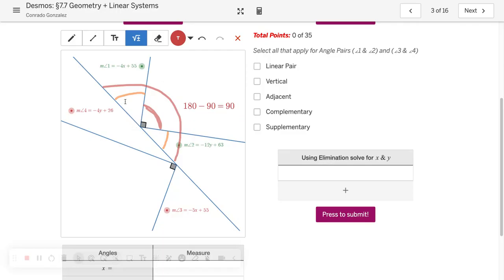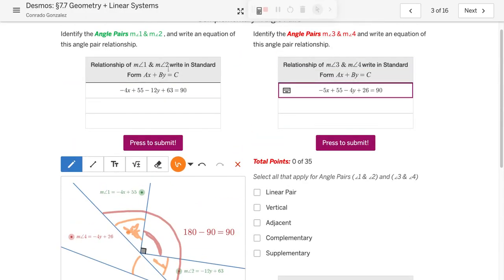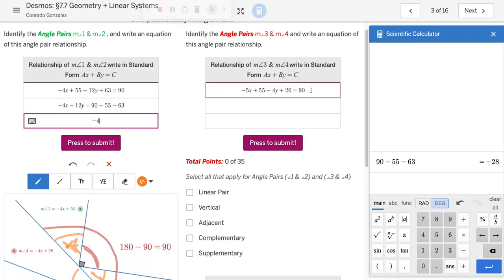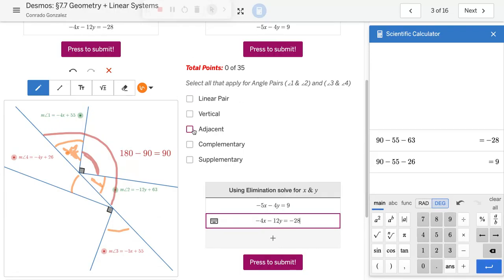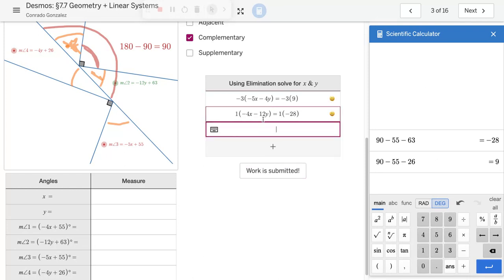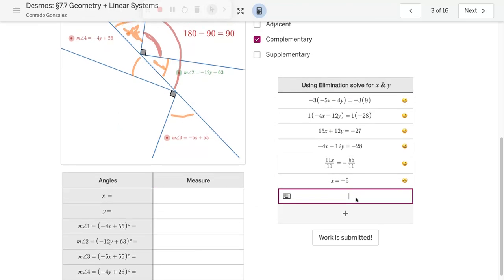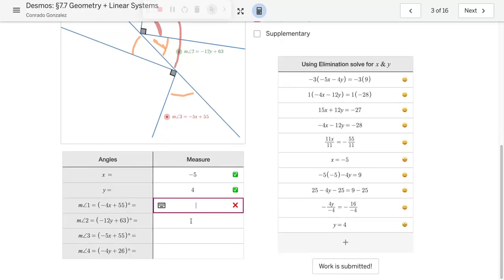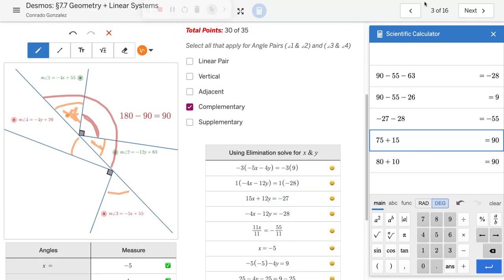Complementary - Angle Pairs Slide#3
Complementary - Angle Pairs Slide#3 Solve By Elimination